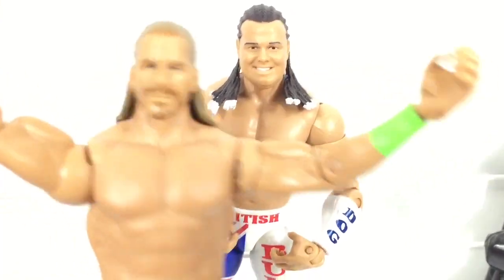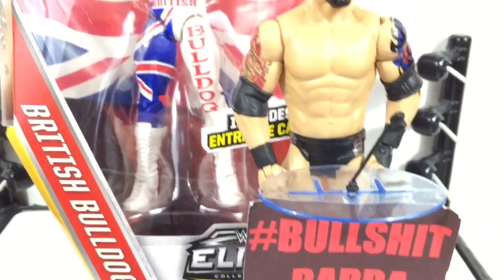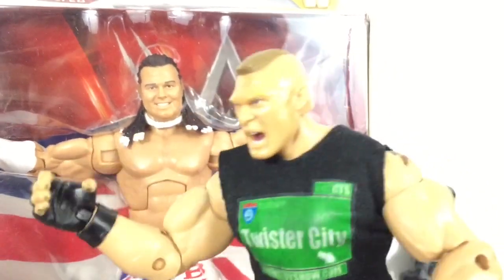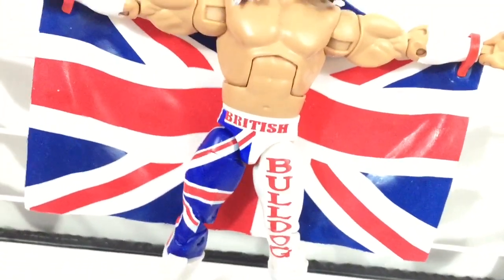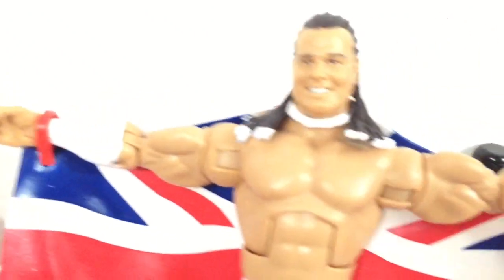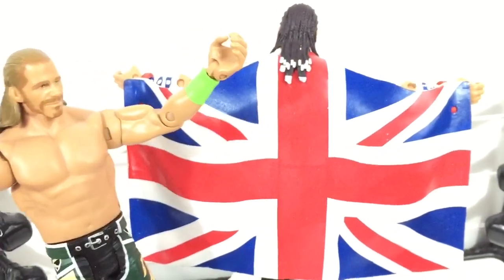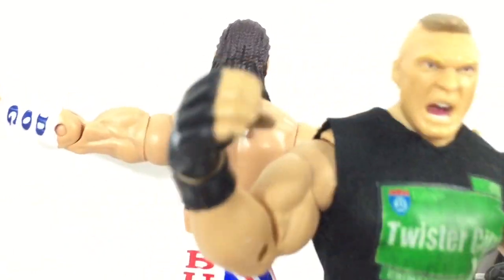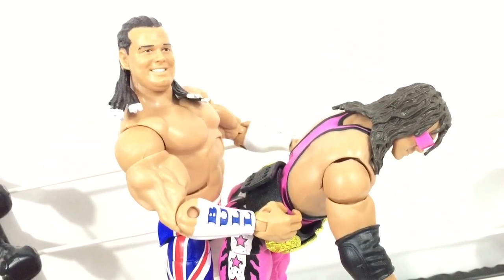WWE ACTION INSIDER: British Bulldog ELITE 39 Mattel Wrestling Figure Review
FOLLOW US ON TOUT @GRIMSTOYSHOW
We do NOT have a Facebook or Instagram, any you see there are FAKE
Grim's Toy Show brings you a hilarious WWE wrestling action insider figure video review of the NEW Mattel Elite Superstars Series 39 Flashback Exclusive British Bulldog! Hosted by Ebenezer Mittelsdorf!